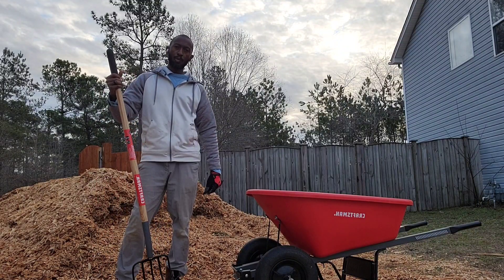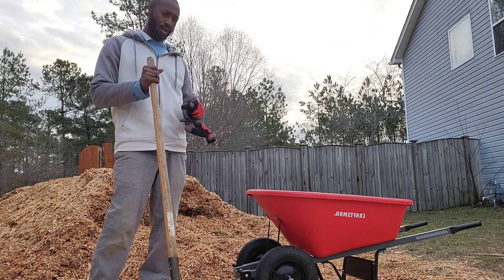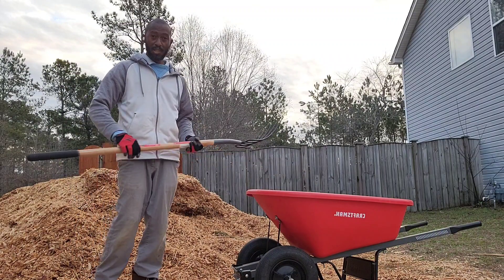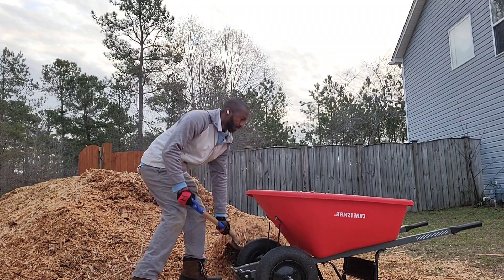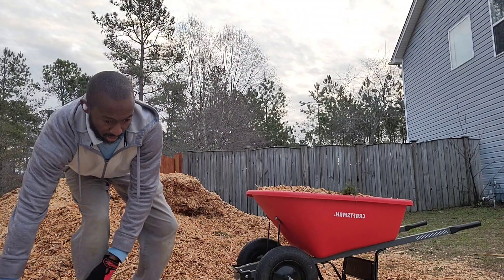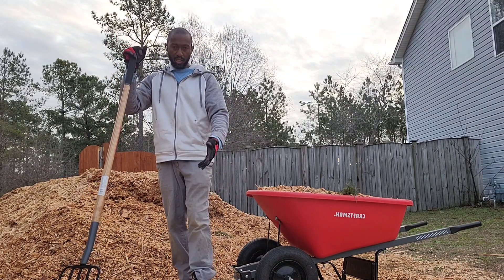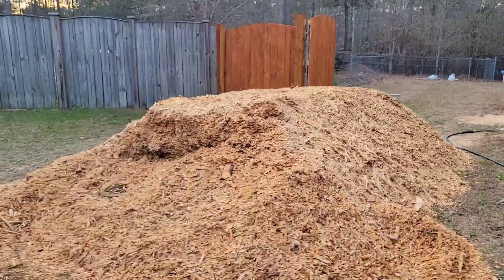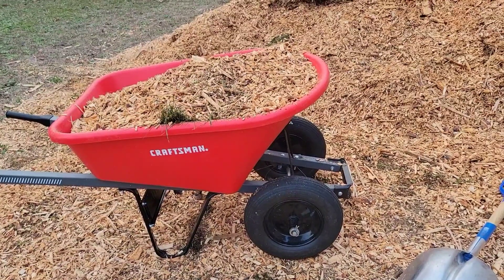What are the best tools for woodchip gardening?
This video will show the best tools for moving woodchips in a woodchip garden.  Using the right tools will save you time and your body will appreciate it.  The wrong tools will have the opposite effect. It will take a lot of time to complete the task and your body will not be happy.  Learn from my mistakes use the tools in this video!!!